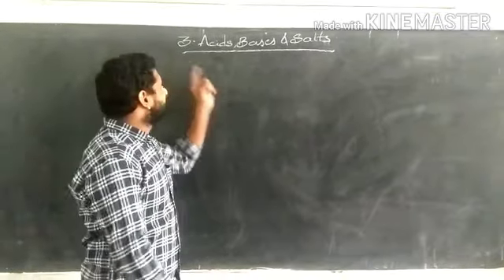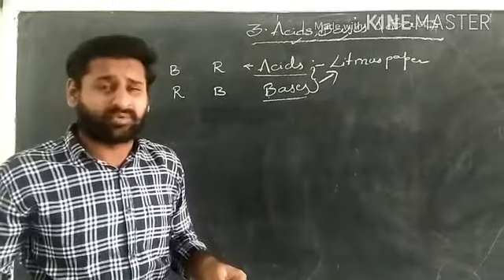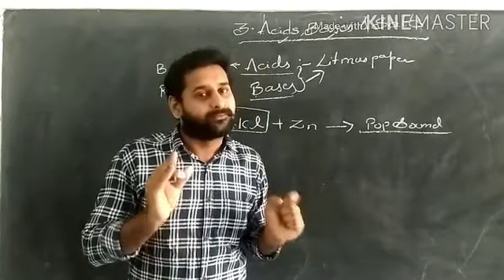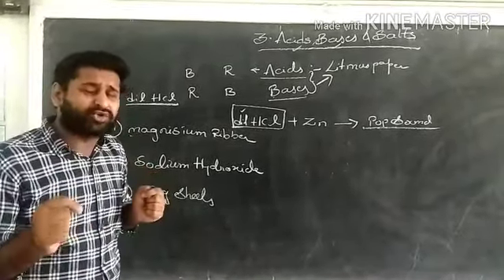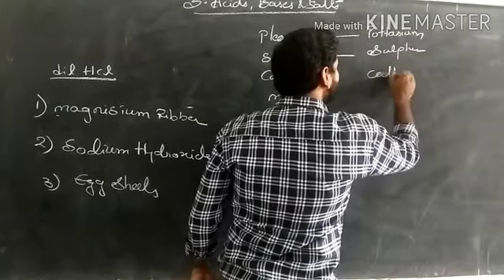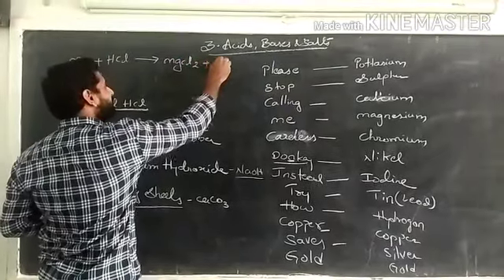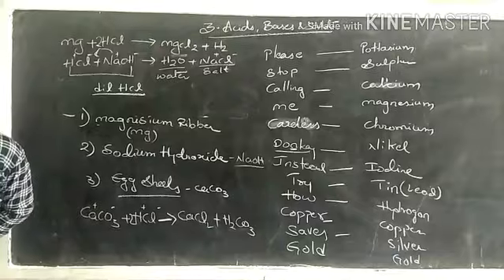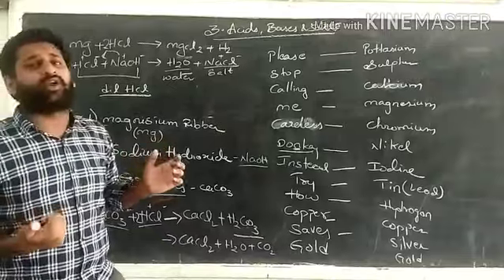Class X Physics 3. Acids,Bases & Salts...Intro..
Class X Physics Chap 3 Intro...